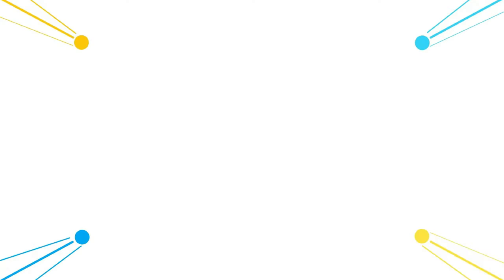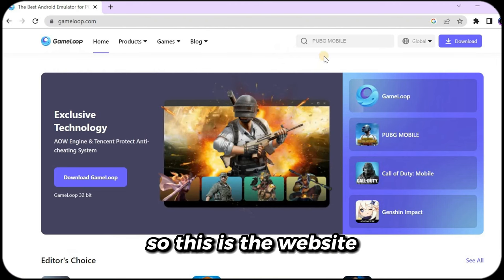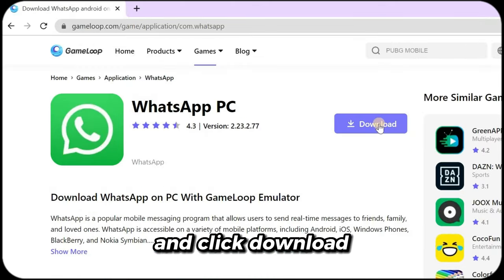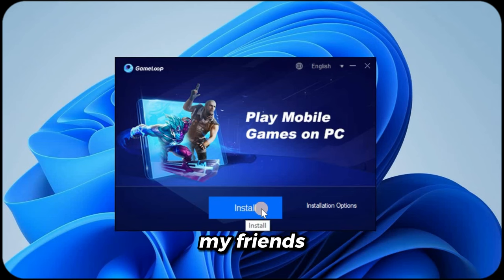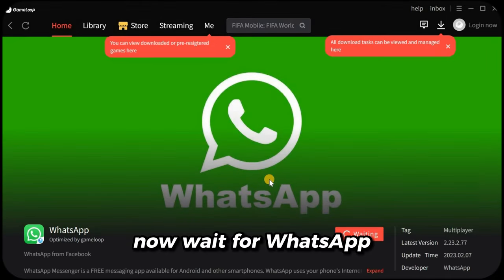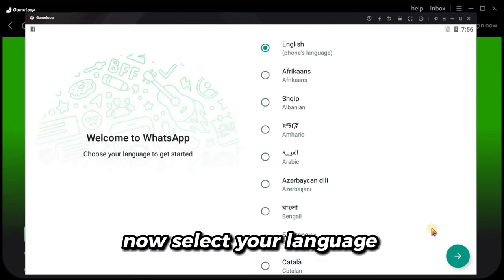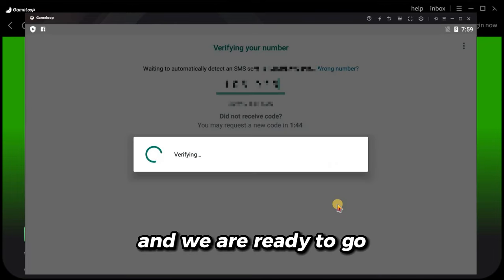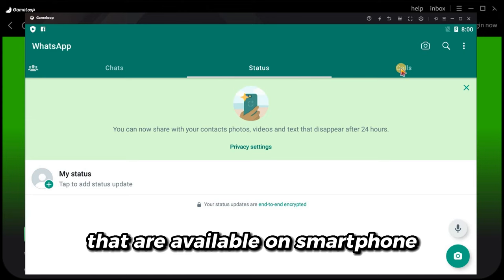How to use WhatsApp in Laptop/PC without QR Code ✔️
By this method, You can use the calling feature, which is missing in WhatsApp Web.
Also, 8GB RAM is recommended for your Device otherwise I will suggest you use Whatsapp Web.

I usually upload videos On :
- 📂 Software Reviews
- 📹 Video Editing
- 🔥 Creator Tips
- 💲 Earning
- 🎮 Games